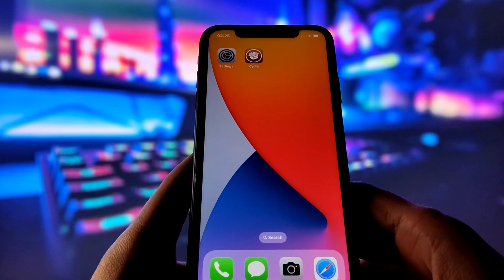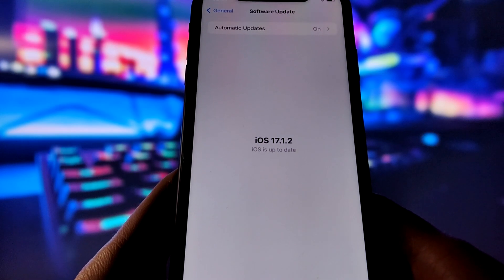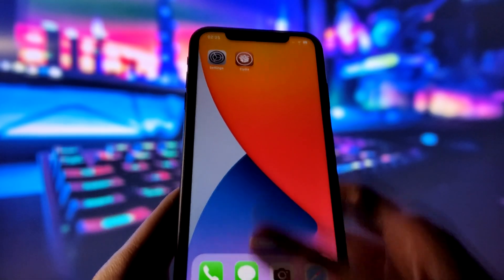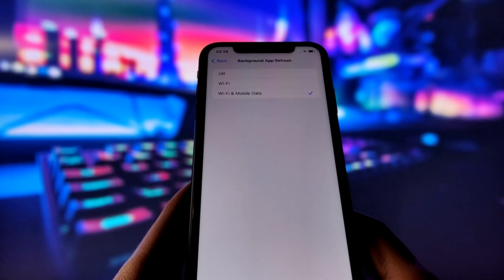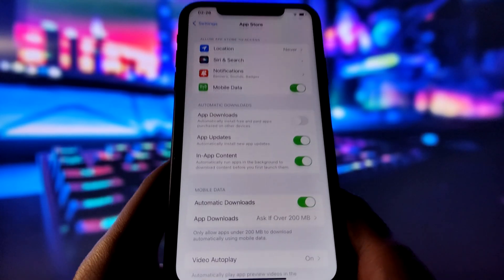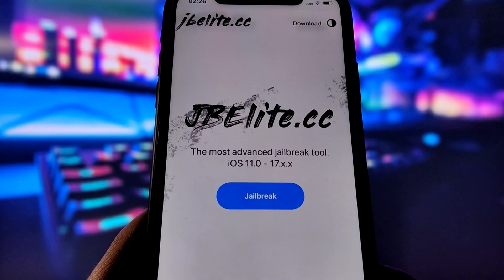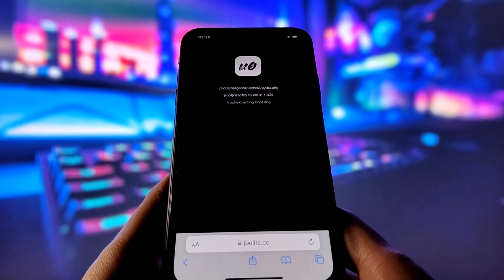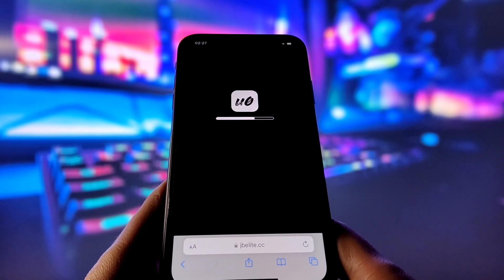How to Jailbreak iOS 17.1.2 - iOS 17.1.2 Jailbreak (NO COMPUTER)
Greetings, tech enthusiasts! 📱 In this enlightening video, we’re delving into the realm of iOS 17.1.2 jailbreaking, and I’ll guide you through the process without the need for a computer! Get prepared to liberate your device from limitations! 🚀💥

🔓 What is iOS 17.1.2 Jailbreak? 🔓 Jailbreaking your iOS 17.1.2 device means gaining greater control and freedom over it. Explore apps, features, and customizations not available through the official Apple App Store. In this video, I’ll walk you through the process using the described website, and it’s all done for FREE! 🎉🎁

💡 Features of iOS 17.1.2 Jailbreak: 💡 🔹 Enhanced Customization: Tailor your device to your liking. 🔹 Access to Exclusive Apps: Uncover a realm of apps not featured on the App Store.

Are you prepared to elevate your iOS 17.1.2 device to new heights? 📲💪 Don’t miss this enlightening opportunity to unlock the true potential of your device. 🔥